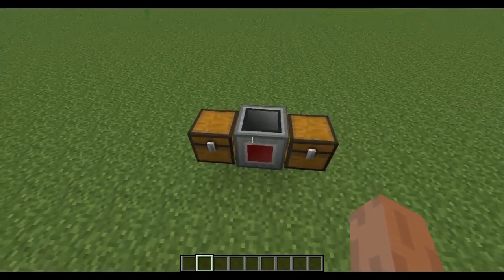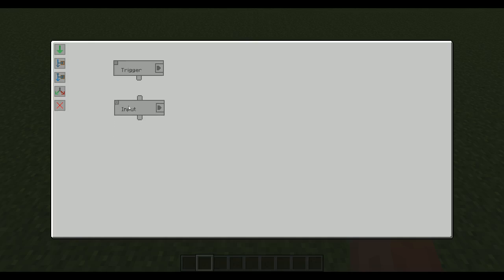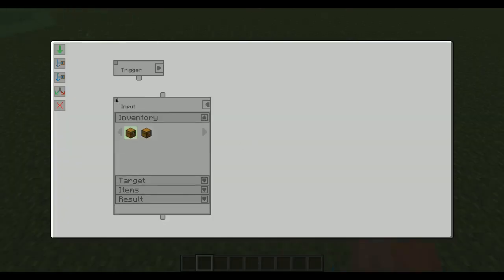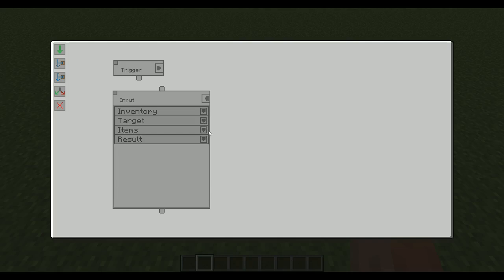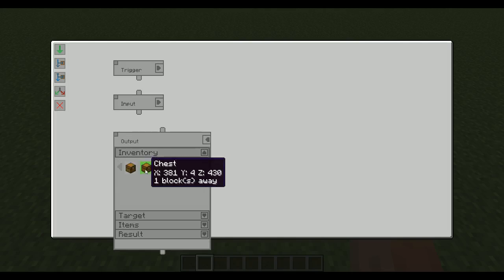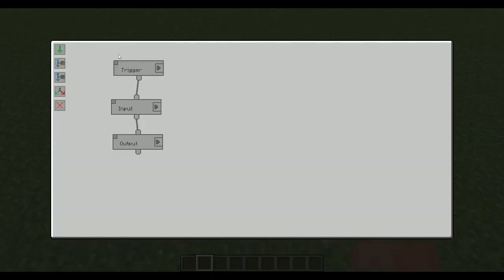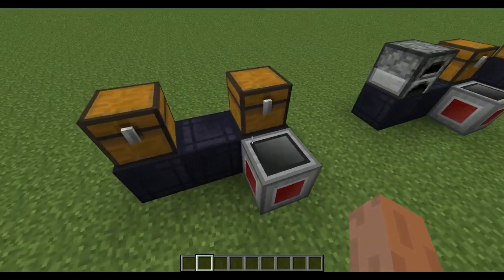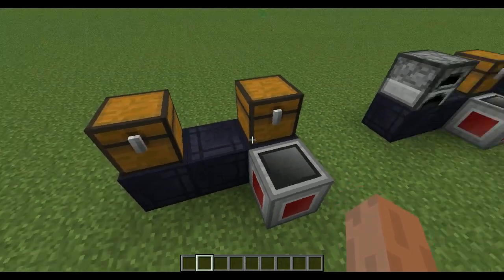Steve's Factory Manager - A Minecraft mod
A short description about the things you can do with Steve's Factory Manager. This is how the mod looked after ModJam, more features have now been added (requires you to watch this video first though)